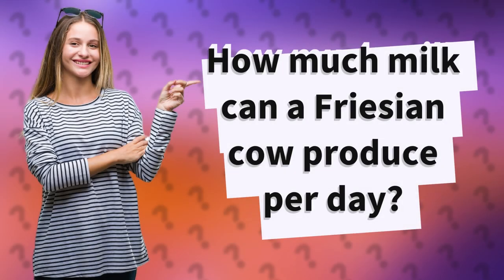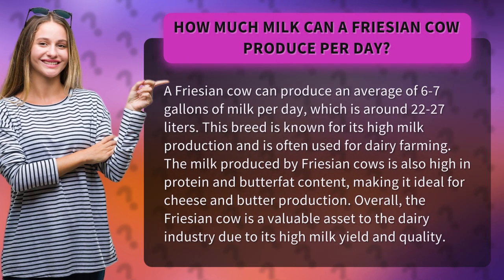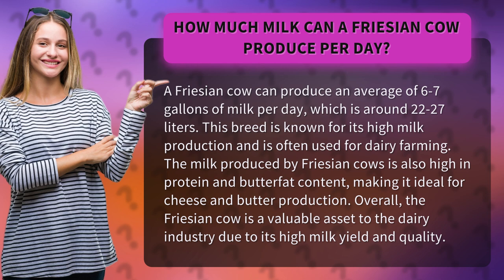How much milk can a Friesian cow produce per day?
Discover the Milk-Making Powerhouse: Friesian Cows! Watch as we unveil the impressive milk production capabilities of these bovine beauties. With an average of 6-7 gallons per day, this breed is a top choice for dairy farmers worldwide. Plus, their milk is packed with protein and butterfat, perfect for crafting delicious cheese and butter. Don't miss out on learning about this valuable asset to the dairy industry - tune in now!